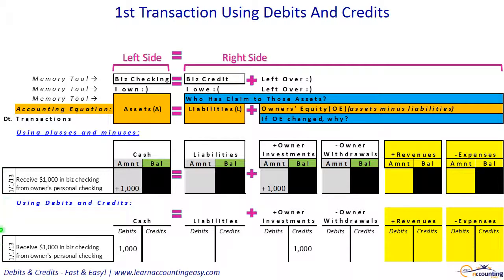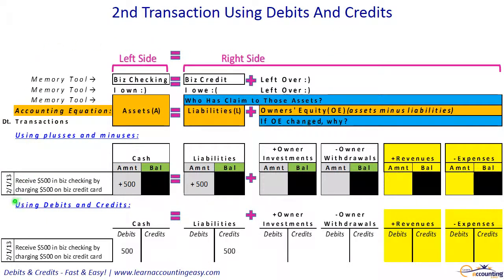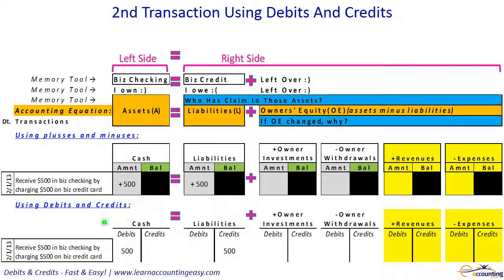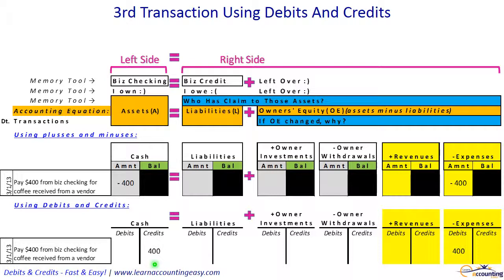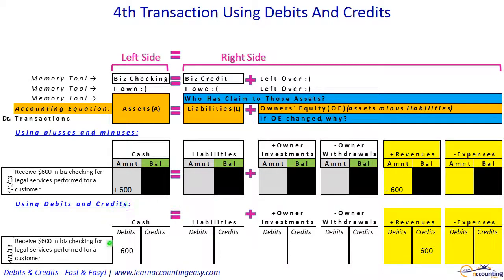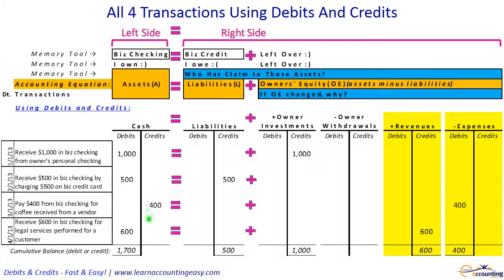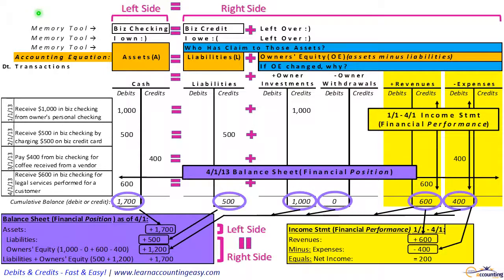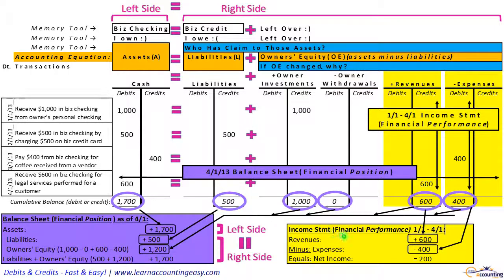How to use Debits & Credits to Record Transactions & Prepare Financial Statements (video 12 of 14)